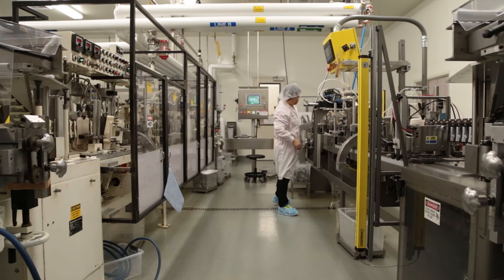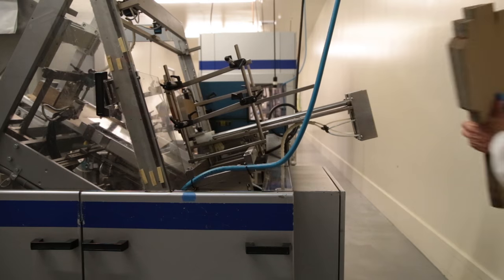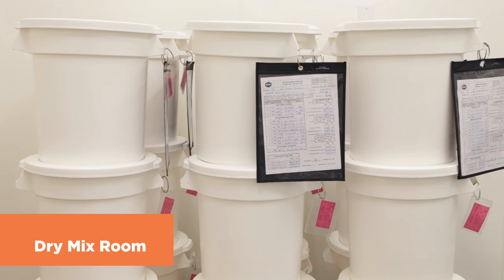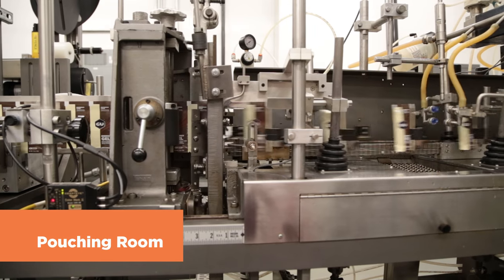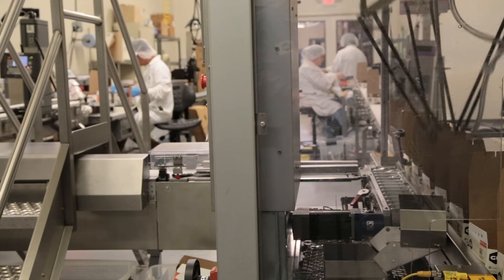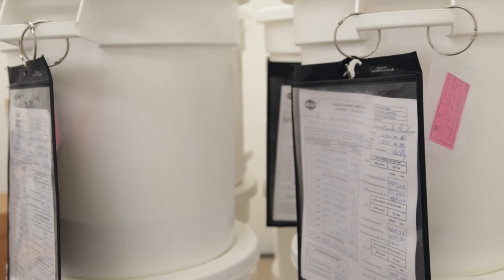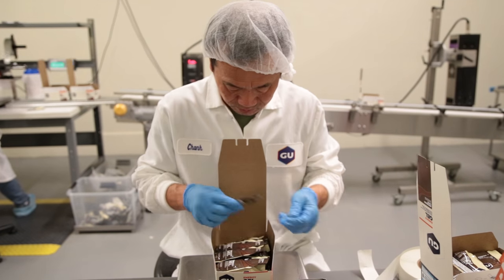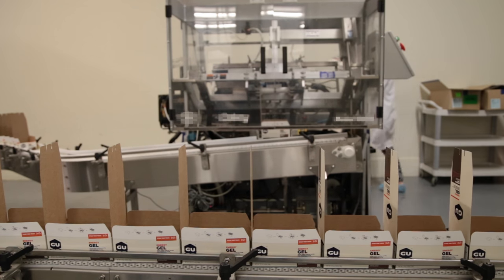GU Energy Gel - Made in Berkeley, CA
Many people don't know that all of our Energy Gels and Roctane Energy Gels are made right here in our Berkeley, CA headquarters.

Take a quick tour of our production facility and learn how your performance nutrition is made.